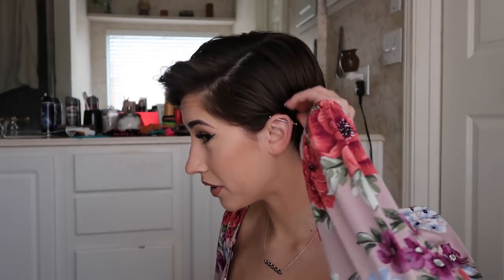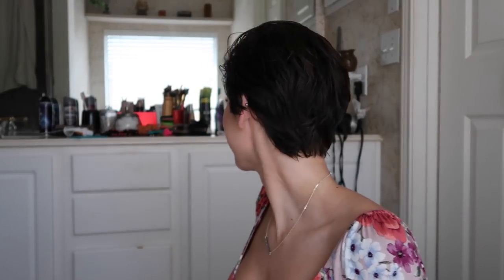How I Currently Style My Pixie Cut! | Jordan Shugart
I know a few of you have been asking me how I style my pixie cut so here it is! It really is the most simple thing in the world, but I hope it was helpful to at least one person!

If you would like to see a tutorial on the makeup look I'm wearing in this video then leave a paperclip emoji in the comment section below!

If you have any video ideas you'd like to see me make just leave them below as well!

SOCIAL MEDIAS:

Ask.fm: @jshugart